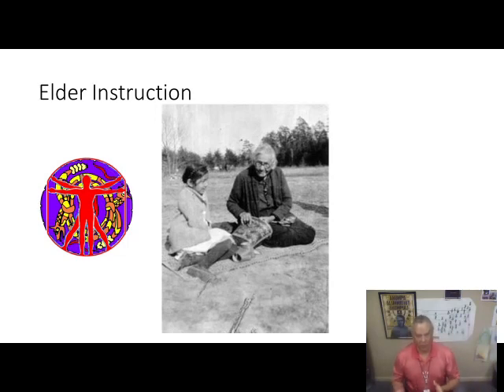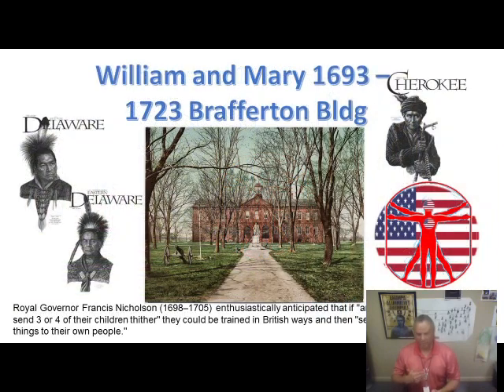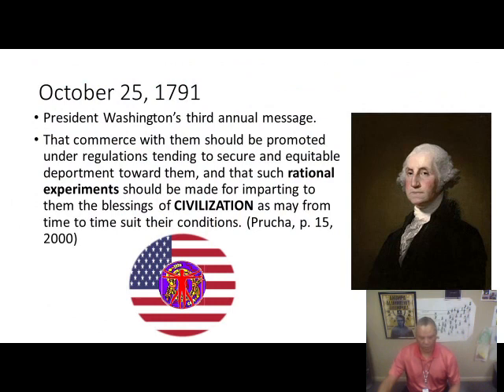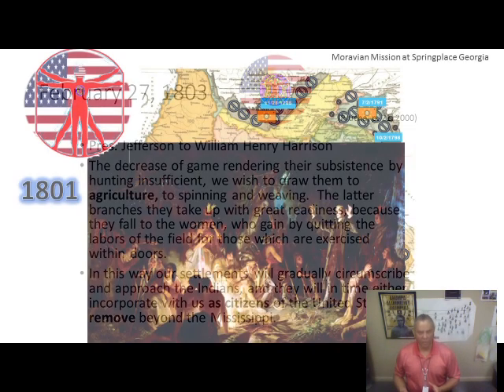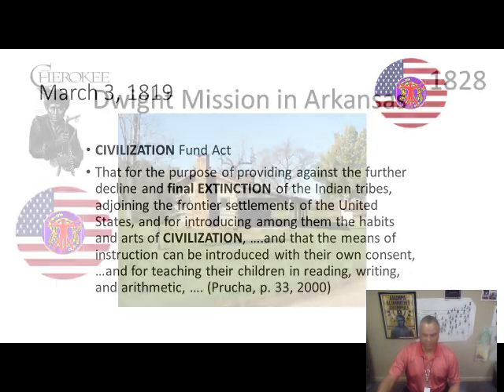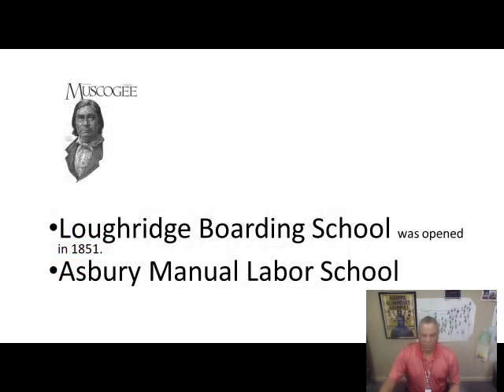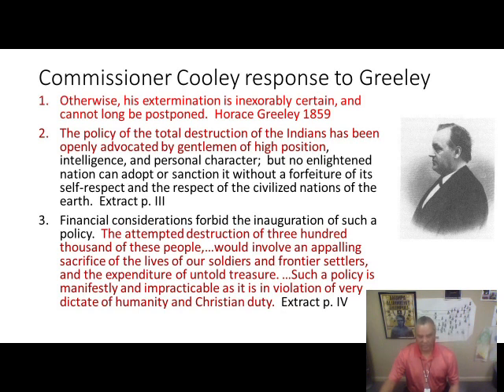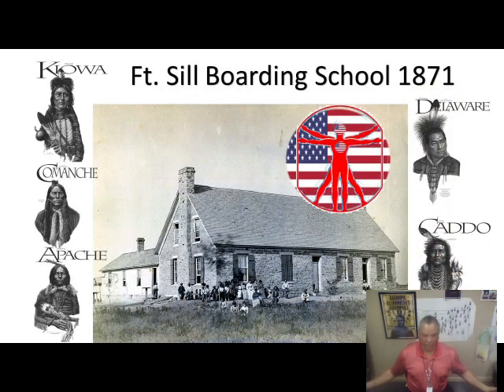Indian Schools Lecture 12part1